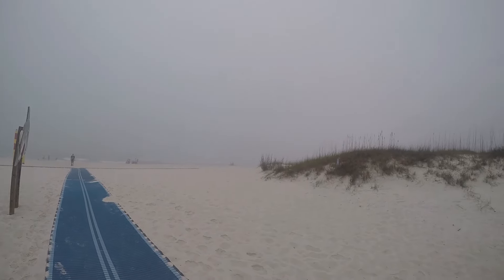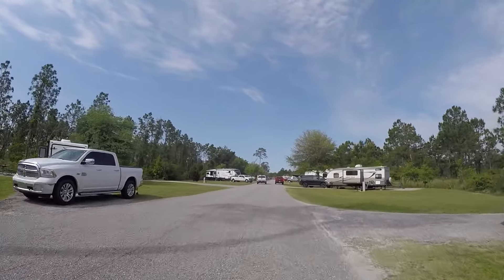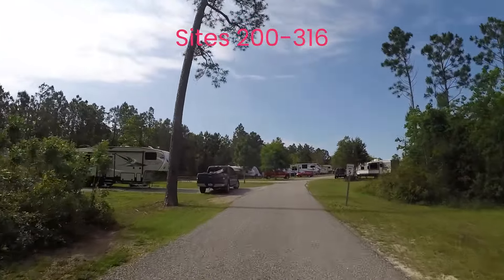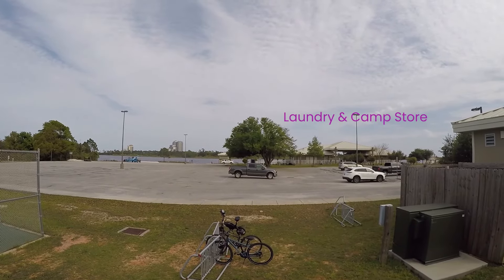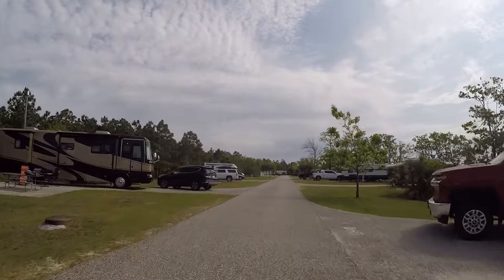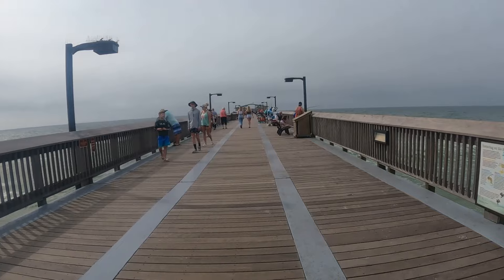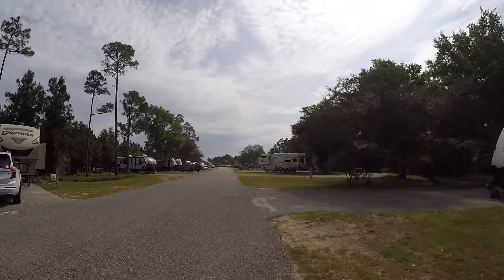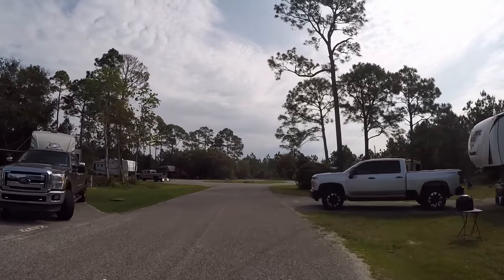Gulf State Park Campground, Gulf Shores Alabama - We're Never Going Back!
We’re never camping at Gulf State Park again.  This last time was it.  We love it here but we can’t get over the stress and anxiety that happens for us every time we visit Gulf State Park.  Stick around and we’ll share with you our experience of the bad and good of Gulf State Park, especially the campground and all it has to offer.  Let’s Get Started!

Dad Jokes Around the Campfire
600 Funniest Dad Jokes

To view any product mentioned by us in our videos, click this

Gulf State Park can be found at this here you can find all you need to know about the park

Gulf State Park is located between Gulf Shores and Orange Beach in Alabama’s sliver of the Gulf of Mexico seashore.  The turquoise coast is magnificent and Alabama did it right by protecting thousands of acres, for the benefit of all.

Most are full hookup rv sites with water, sewer, and electric. The electric has 20 amp, 30 amp, and 50 amp outlets.  Sites on the Canal provide a fantastic view of the waterway.  You might even see an alligator swim by.  These are unique in that they provide the hookups on the road side and the camping side is usually facing a great view.

There is  so much to see and do at Gulf State Park.  The swimming pool and splash pad is one of the best we’ve been to.  We don’t know if the pool is heated but it always seems like a better alternative to the ocean when the weather is cool.  The pool is also in a protected area with less wind.  Tennis and pickle ball courts are next to the pool and are used often.  They also have basketball hoops on the courts.  Tucked away behind the pool are horseshoe pits, beach volleyball, swings and monkey bars.  Throughout the park, hidden in plain sight are a number of playgrounds with swings, climbing installations, and other equipment that will help you pass the time.  There are many fishing spots along the inland ponds and lakes that are great for fishing.

The campground has all you need to take care of chores during your stay.  The bath houses have good showers, sinks, and toilets.  Full service laundry is available at the campground store building.  The store has firewood ice, logoed products, snacks, rv supplies, and beach gear for purchase.  Bikes are also available for rent at the store facility.  We were very surprised to find great WiFi connectivity. Also at the entrance is a fish cleaning station.

Here is another reason to not go back.  We’ve noticed there are a lot of thunderstorms in the area during Spring Break.

In 2023 the Hugh S. Branyon Backcountry Trail was designated the best recreational trail in the country by USA Today.  The trail includes 28 miles of paved and boardwalk surface that allows access to the park.  On the Gulf State Park trail you can see wildlife including birds, alligators and other reptiles.  There is a parkour course, many benches and viewpoints, butterfly garden, the Gulf State Park Beach, and the fishing pier.  You will also find a few bike tuning stations along the path with tools available for use.

The fishing pier sustained damage during Hurricane Sally.  Today the pier is open for fishing and licenses are required.  There is a fee to visit the pier and it varies based on your residency, camping in the park, and other factors. Fishing licenses are also required and can be purchased on-line.  We’ll put a link in our description with more details.  Included on the pier is a gift, snack, and bait shop, beachside bar and grill, Fillet table, and modern bathrooms.  On calm days you can see a variety of fish from the pier including sharks, rays, manatee, and game fish including mackerel, sheepshead, and flounder

Dogs love gulf state park.   there are hiking trails like the Armadillo Trail and the Middle Lake Overlook Trail that are easily accessible.  The miles of trails we mentioned earlier are all available for dog walking, too.  Alligators are present in the campground like this one and dangerous snakes are also known to live in the park.  Dogs will find rabbits to chase and we’ve seen armadillo roaming around at night time.

Orange Beach and Gulf shores are full of shops, restaurants, and entertainment venues.

So, why would we never return to such a great campground.    The drive down I-65 is brutal.

Timecodes:

0:00 Intro
0:25 Location and Pricing
1:00 Gulf State Park is Too Popular
1:30 Campsite Amenities
2:35 RV Park Activities
3:27 Gulf State Park Amenities
4:29 Not Always Sunny and 75
4:46 Biking and Hiking Trails
5:53 Gulf State Park Fishing Pier
6:40 Dog Friendly
7:20 Local Attractions